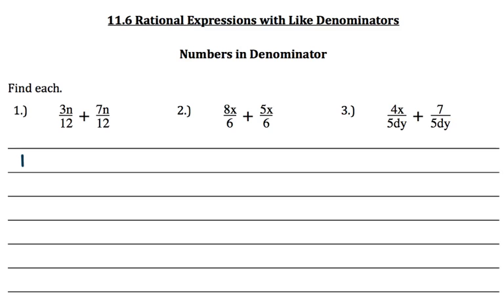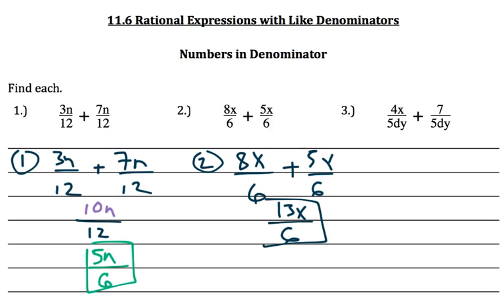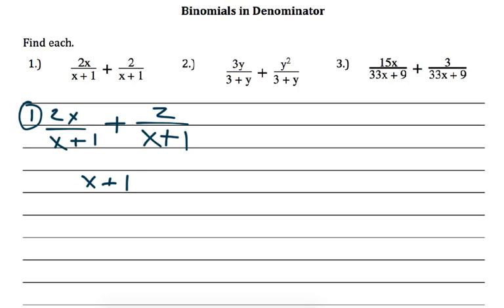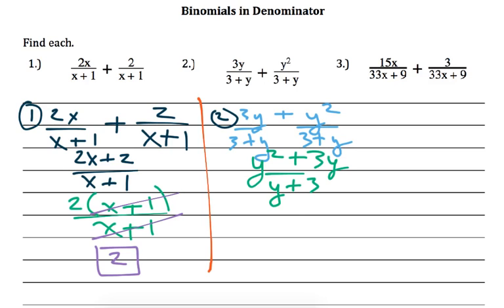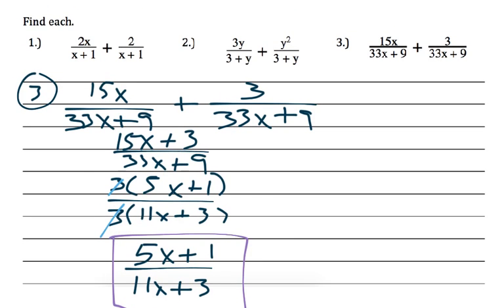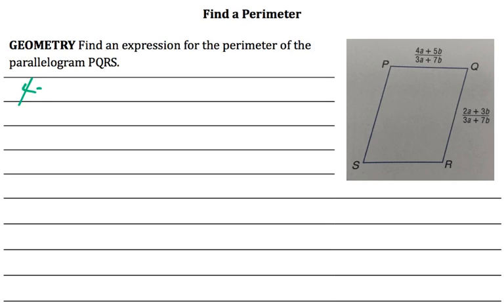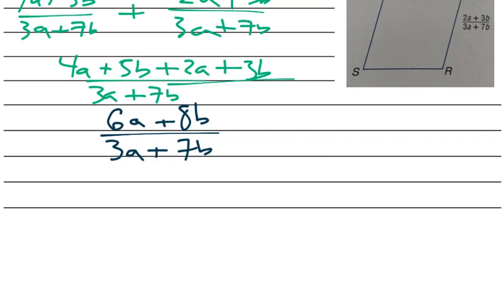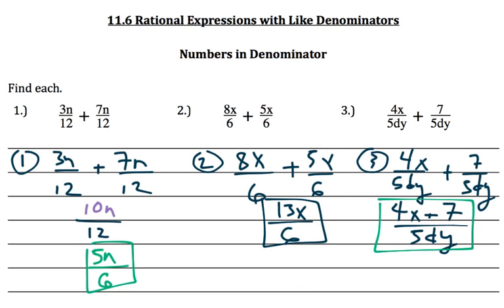11.6 Rational Expressions with Like Denominators (1 of 2)